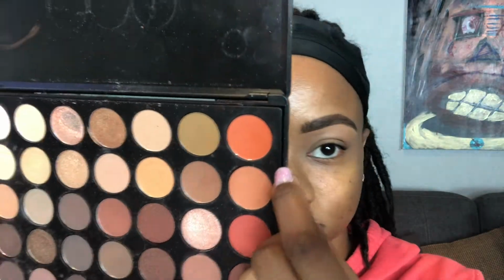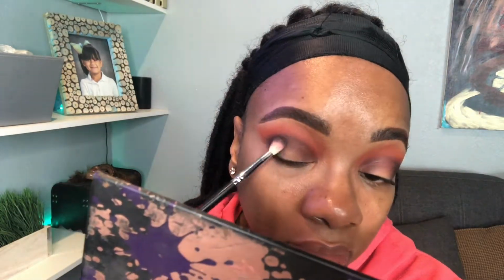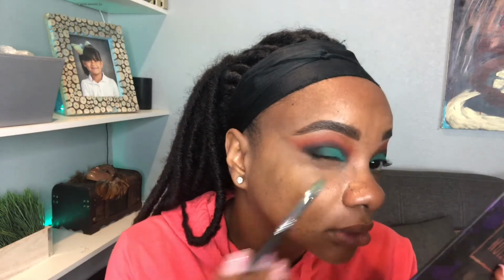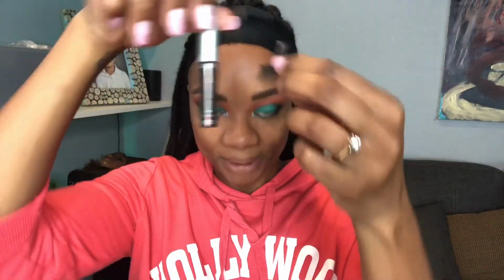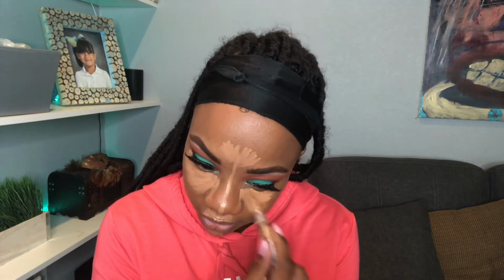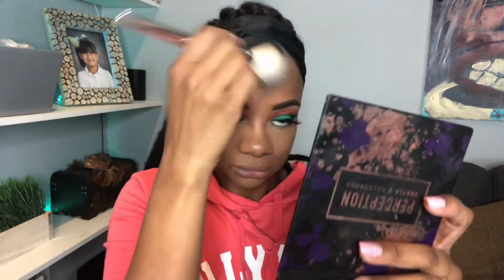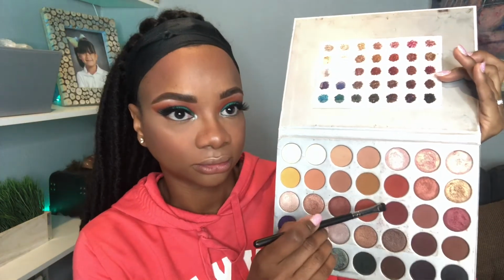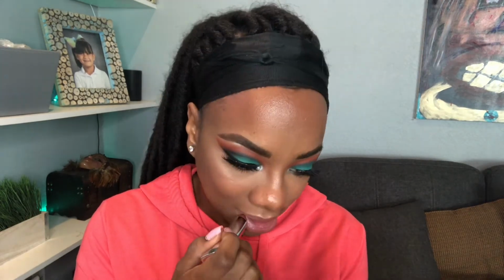Gorgeous Teal Eyeshadow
Hello everyone and welcome back! I got so many request on this look so I gladly made this video. Hope you enjoy!